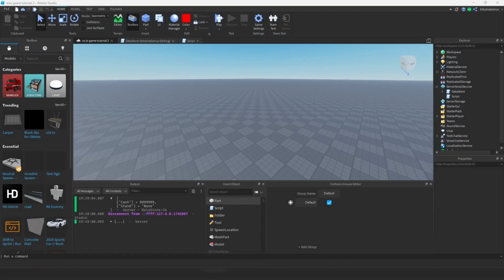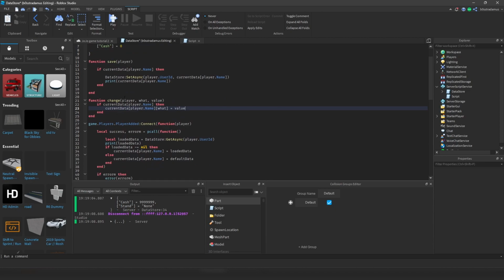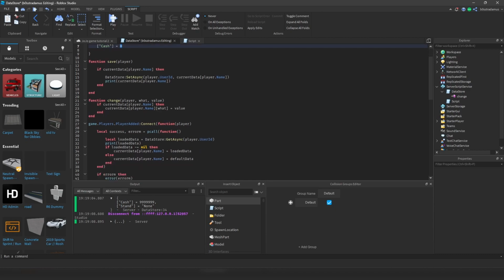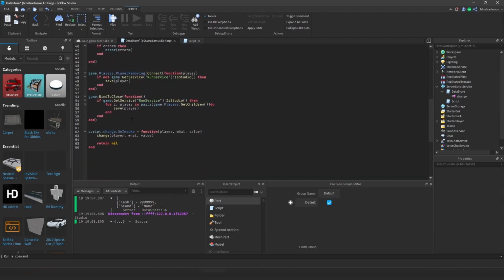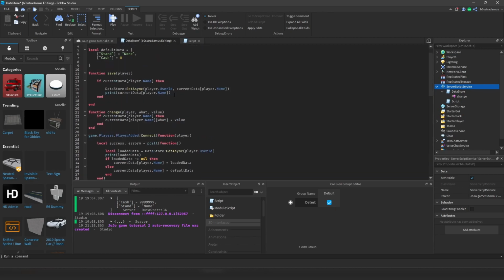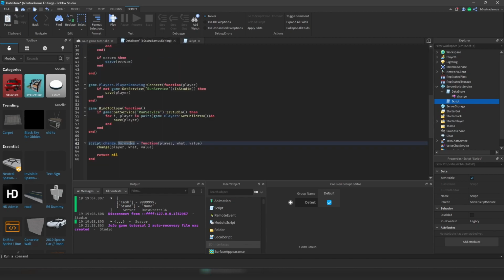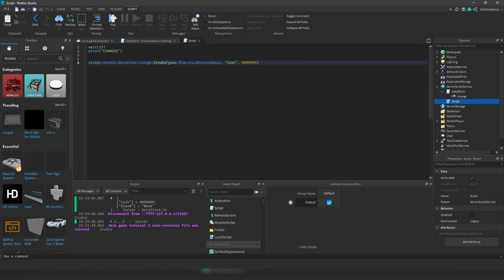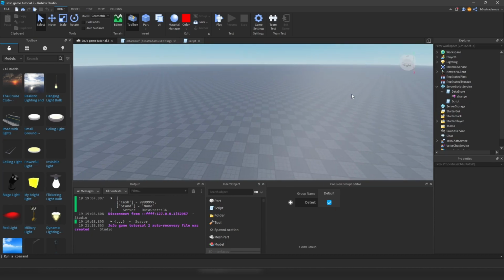ROBLOX JoJo Game II #3 | Finishing the DataStore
This video continues with the second JoJo game series.